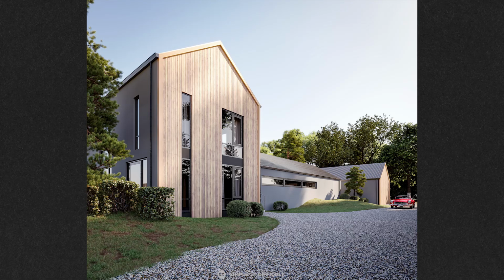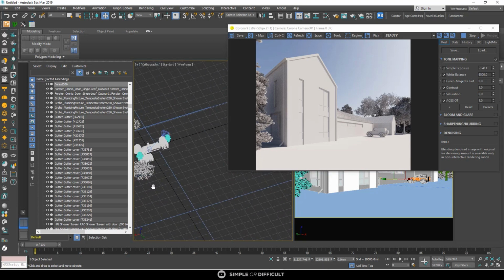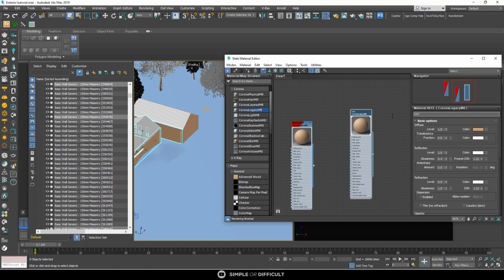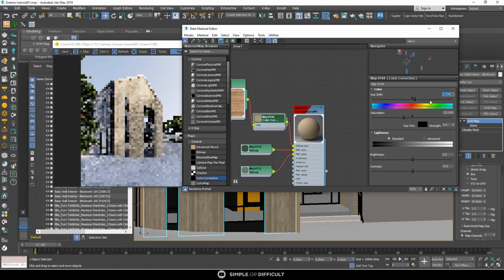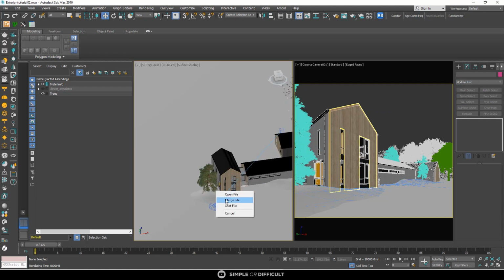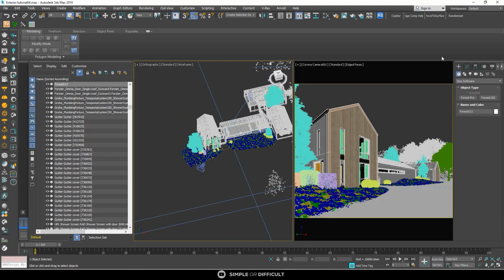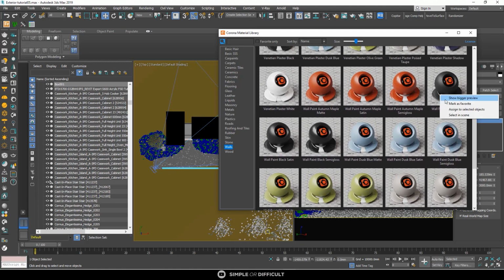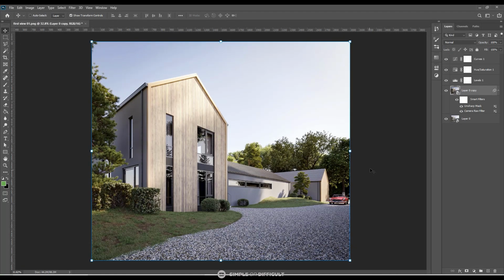3ds max and Corona Exterior Rendering Tutorials for Beginners — BARNHOUSE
This Video is about 3ds Max Corona 9 complete tutorial for Beginners. Here You will learn how to set up the corona camera, lights, materials, Textures and Render settings.

or you can download any map off the internet.

Chapter!
00:00 Introduction
00:29 Camera
05:17 Environment Light
06:27 Material Override
07:47 Corona Sun
08:56 Composition (Vegetation)
13:55 Composition (Forest pack)
27:26 Site Topography
37:44 Materials (Shaders)
54:29 Materials (Real materials)
1:21:31 Hedges
1:37:14 Interior
1:40:27 Materials (Topography)
1:47:30 Gravel
1:57:44 Tone mapping
1:59:25 More Gravel
2:03:32 The Vehicle 🚗
2:10:33 Last minute Edits
2:12:50 Render Setups
2:14:20 Post Production
2:22:40 Outro